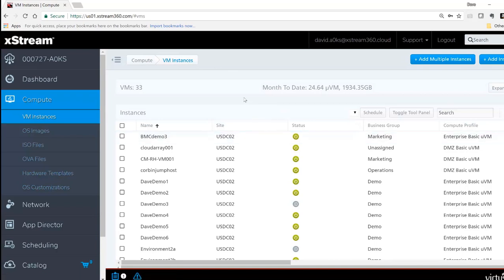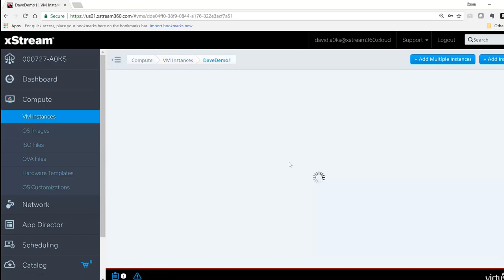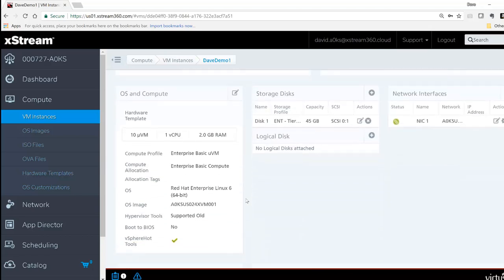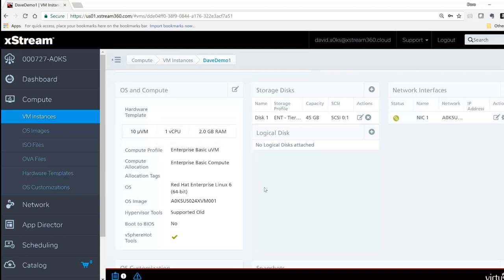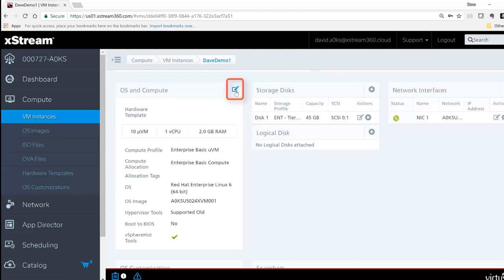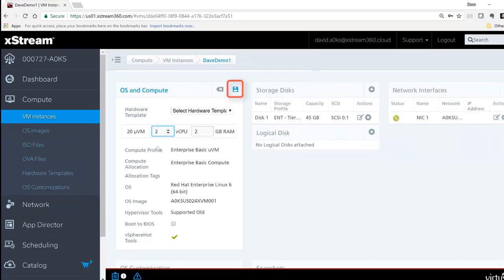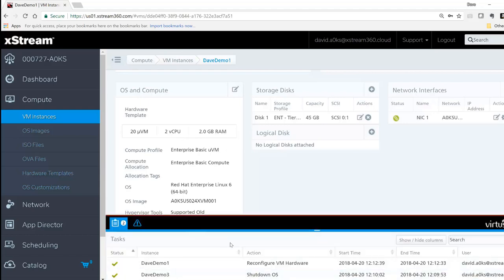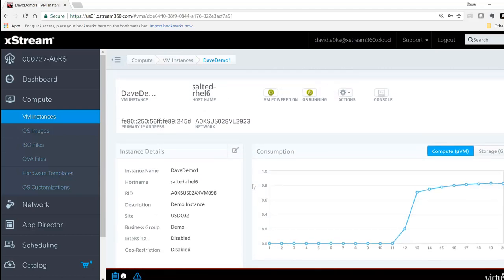Managing VMs, Part 2 - Adding Resources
This video shows how you can use xStream to easily add additional compute and/or memory to a virtual machine in Virtustream Enterprise Cloud.